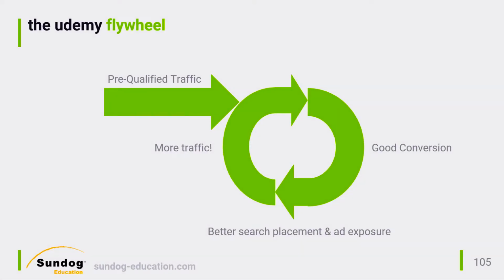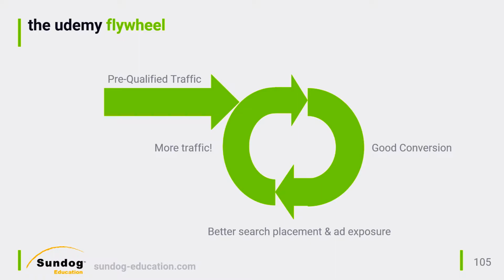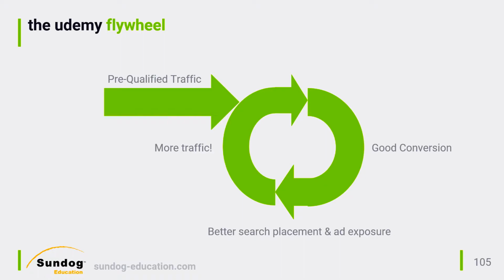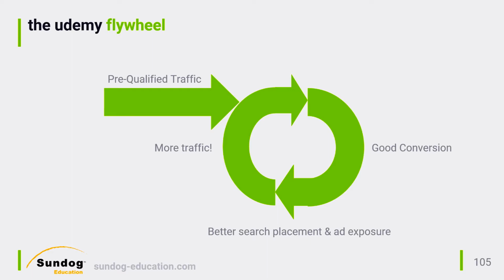Marketing Strategy for Udemy Courses: The Flywheel Effect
This is an excerpt from the Udemy course "The Ultimate Online Course Creation Guide," where Frank shares the tips and tips that achieved over 200,000 students worldwide on the Udemy platform, and over one million dollars in income.

In this lecture, we illustrate a "flywheel effect" in marketing a Udemy course. Udemy sales are driven by conversion rates, and you can fuel that conversion rate by driving pre-qualified external traffic to your course landing page.

Here's the truth: the vast majority of instructors on Udemy aren't having the impact they desired. But many instructors are successfully making a lucrative, full-time career from producing online courses on the Udemy platform. You can learn the strategies that will set you apart as an instructor, and position you for that kind of success.

Frank Kane has been producing online courses on Udemy since 2015, and has sold over 200,000 paid course enrollments earning over one million dollars. In this course, Frank shares all the stuff he's learned the hard way during that time about what works, and what doesn't. You'll learn:

How to choose the course topic that's best for you, and most likely to succeed

Audo/visual tips for producing clear audio and crisp video for different budget levels

SEO tips to make sure students find your course when they're looking for your topic

How "flywheel effects" should inform your course marketing and course creation strategy

How to construct a pre-launch checklist to make your course launch as strong as possible

Effective course marketing strategies - as well as strategies to avoid

Maintaining your course to keep it selling for years

How to vet other platforms that want to host your content

Techniques for discouraging piracy of your course

How to get more reviews for your courses

A plan for making Udemy your full-time job, in a responsible manner

This course is intended as a supplement to Udemy's Teach Hub and resources in your course creation dashboard - it's all the stuff most instructors only learn through experience.  Avoid common mistakes in your strategy as an online instructor, and apply proven best practices used by Udemy's top instructors right from the start.

Any instructor on the Udemy platform who wants to make more of an impact will benefit from this course. It's packed with tips, tricks, and lessons learned that can make the difference between a course that flops, and a course that changes the world.